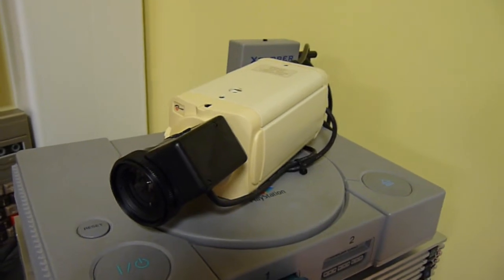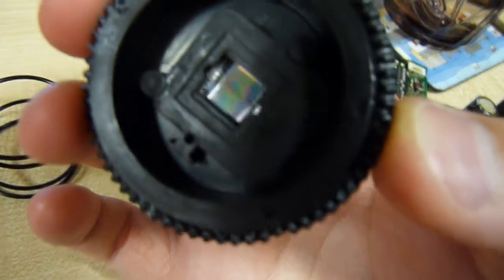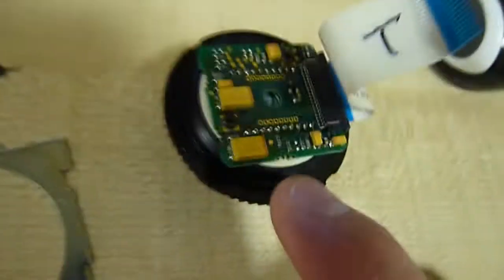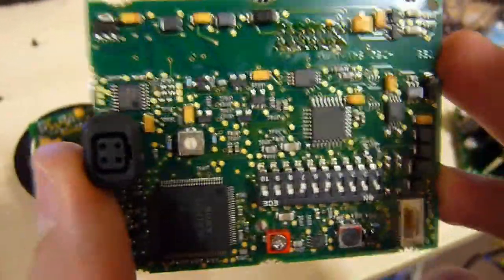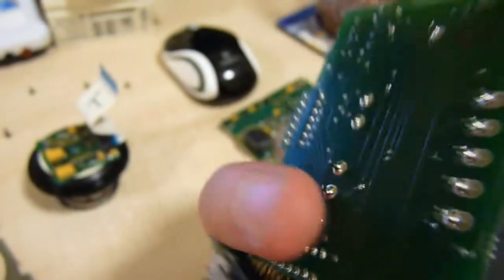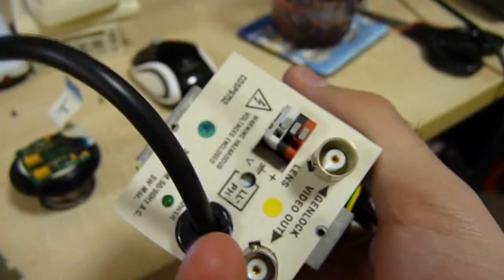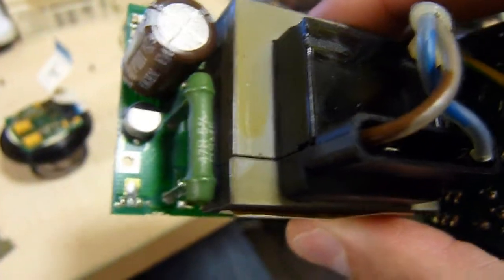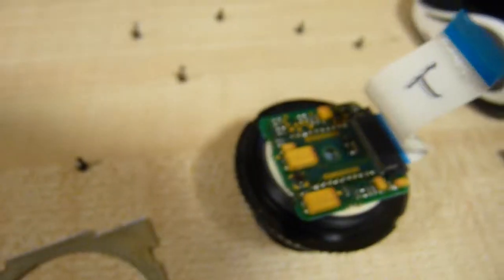CCTV Camera Teardown + Aquasision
Nothing beats a bit of CCTV action